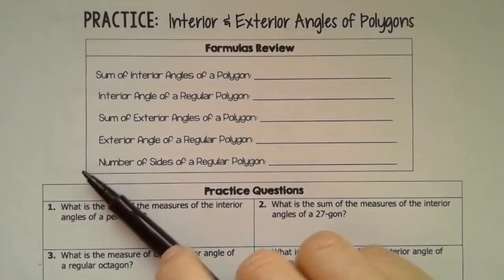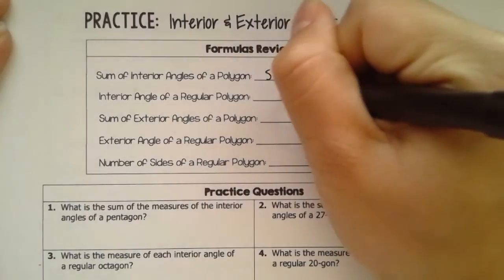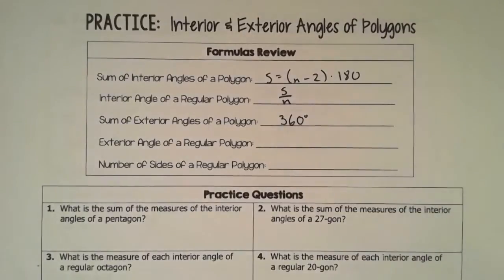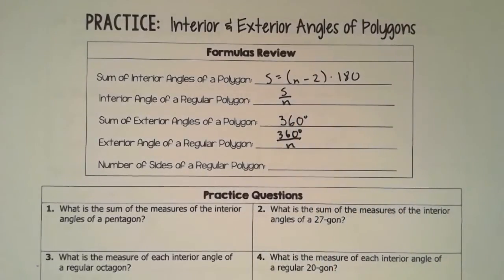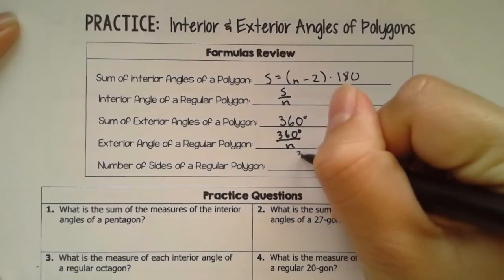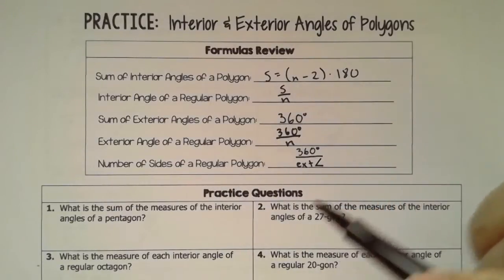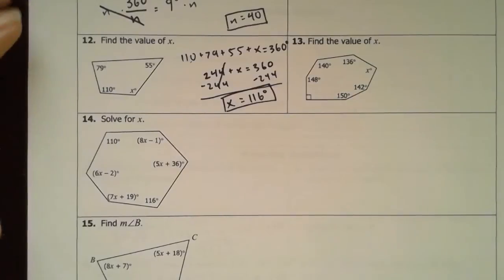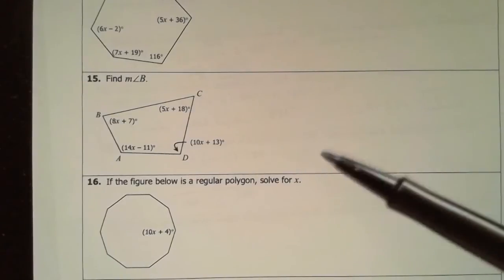Math II - Concept 35 Practice Examples